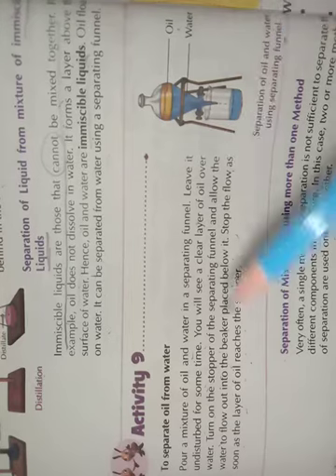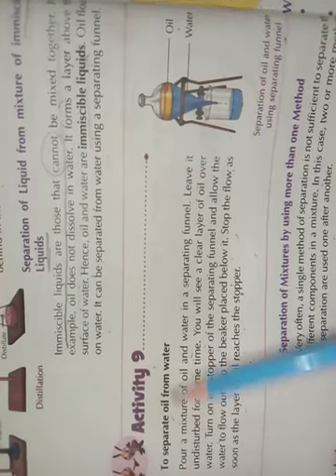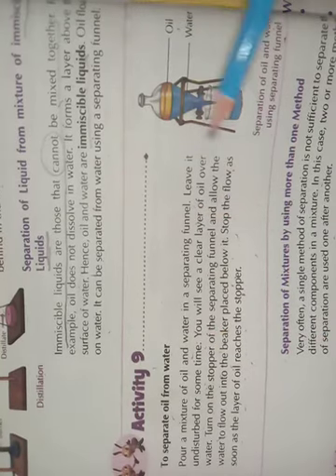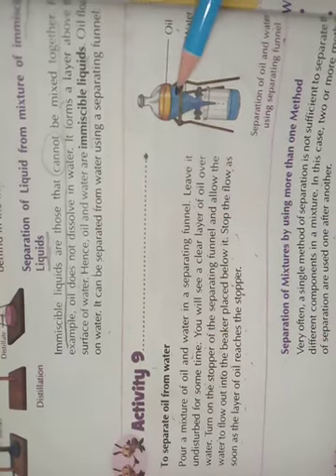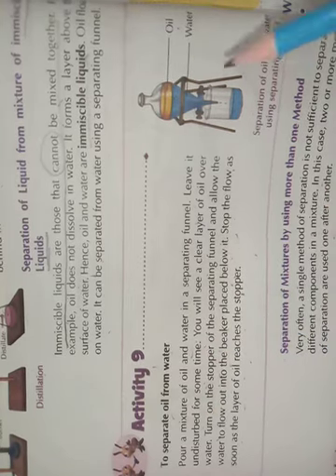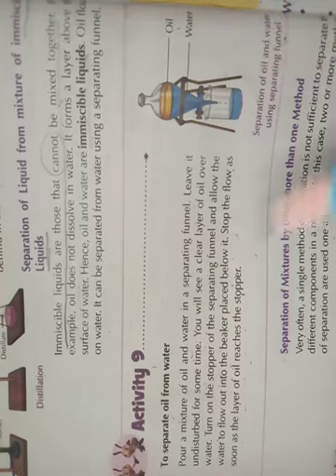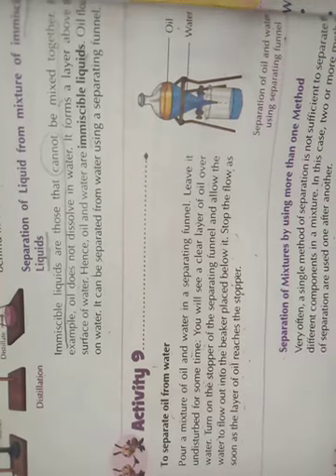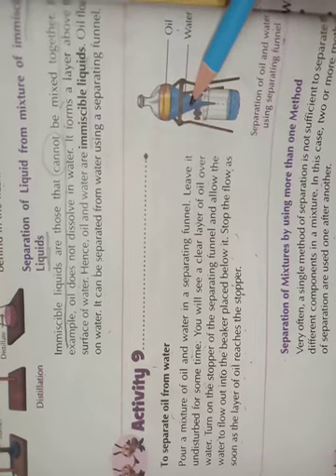Separation of substances(1)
Activity that shows that Many methods can be used in single Activity